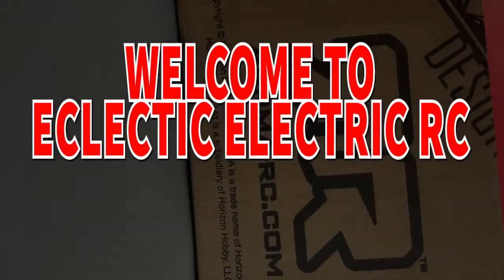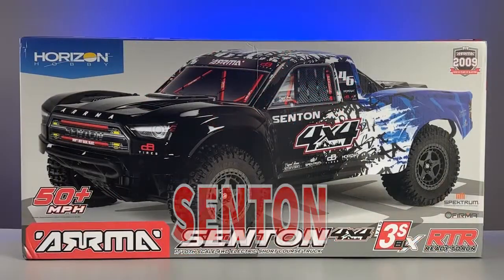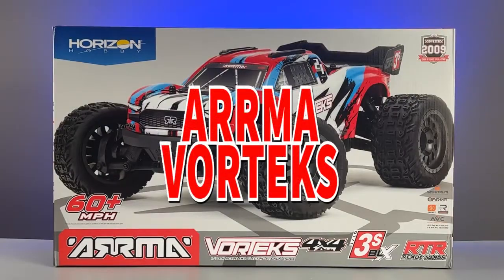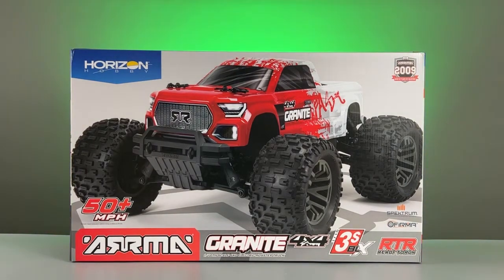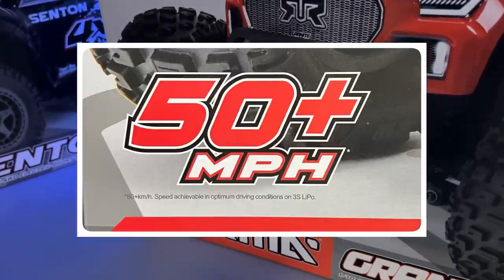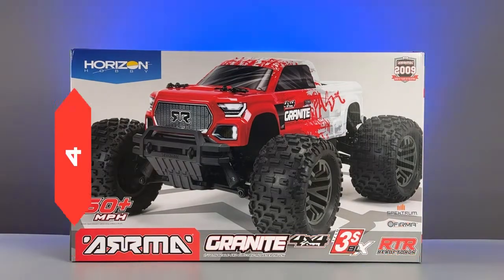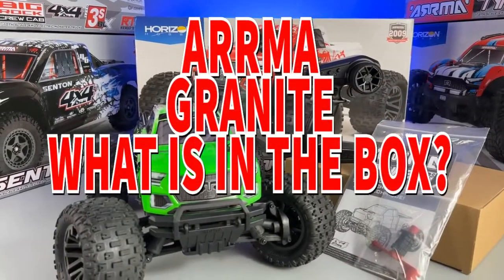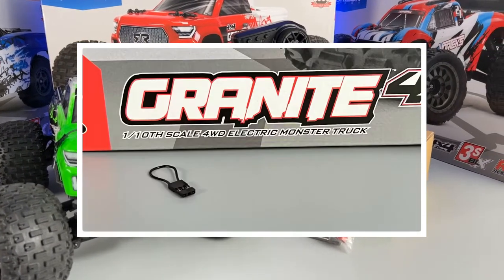UNBOXING📦COMPLETE LINEUP😃ARRMA GRANITE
In this 1st episode of The ECLECTIC ELECTRIC RC ARRMA UP SERIES we will be unboxing Arrma’s complete lineup of off-road 4 wheel drive, 3s, RTR ready to run, brushless vehicles.
The 1/10 scale ARRMA BIG ROCK CREW CAB MT MONSTER TRUCK, THE 1/10 scale GRANITE MT MONSTER TRUCK, THE 1/10 scale SENTON SHORT COURSE TRUCK, THE 1/8th scale TYPHON SPEED BUGGY & the 1/10 scale VORTEKS STADIUM TRUCK.
While I record and document WHAT IS ON THE BOX & WHAT IS IN THE BOX for….???
You will have to wait & see.
Sorry.